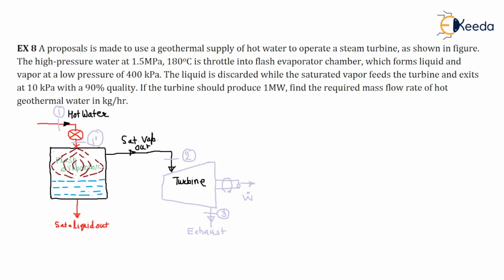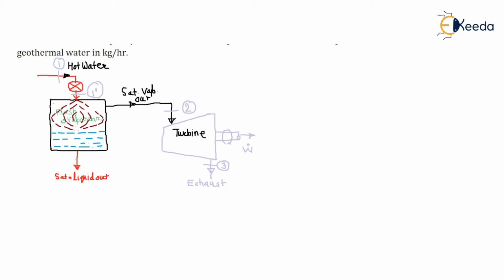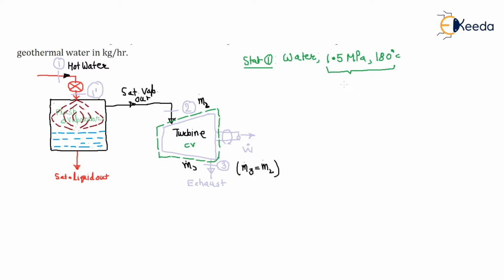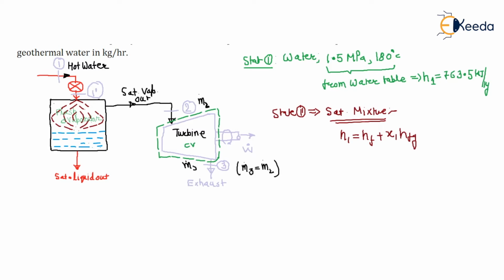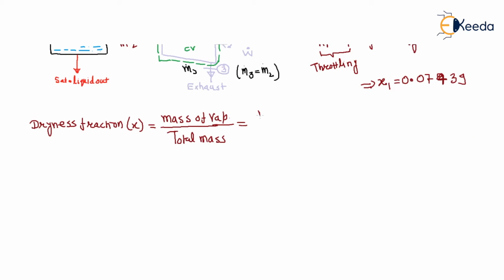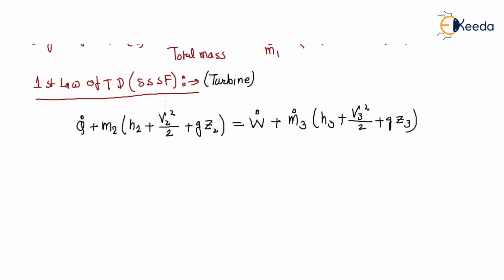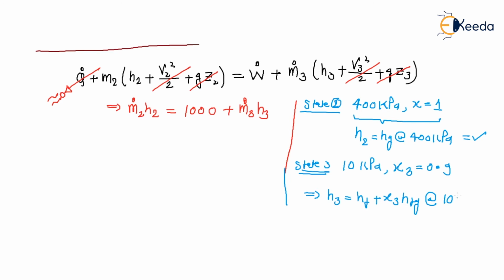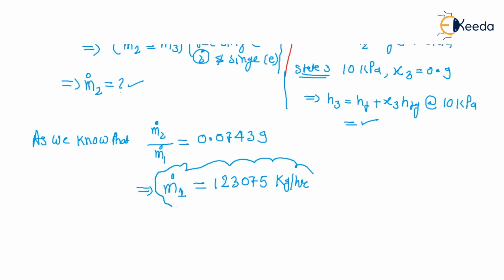Numerical(8)- Geothermal Supply - GATE Mechanical Engineering Thermodynamics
Welcome to our instructional video on Numerical (8): Geothermal Supply, a critical problem in Thermodynamics meticulously tailored for GATE Mechanical Engineering aspirants. In this session, we delve into the numerical problem involving geothermal supply. Step by step, we guide you through the calculations and concepts necessary to solve this problem effectively. Whether you're a beginner or seeking a quick review, this video aims to equip you with the essential problem-solving skills required for success in your GATE preparations. Join us for an accessible and easy-to-follow solution, devoid of complex terminology.

Happy Learning.